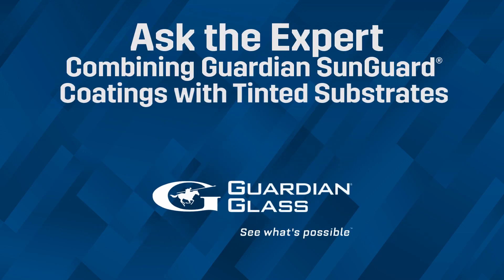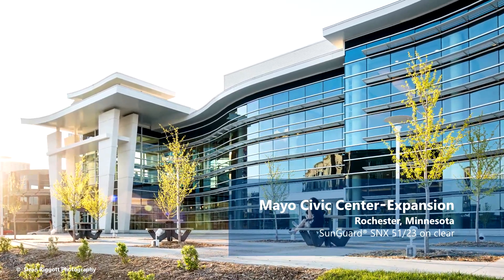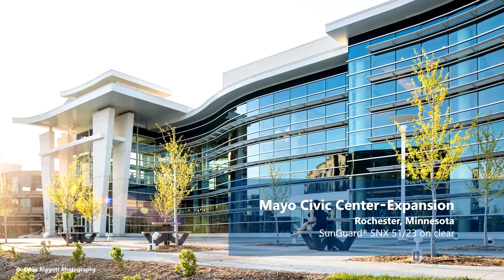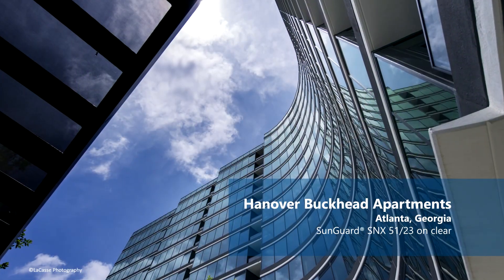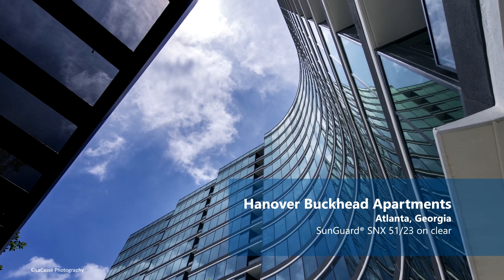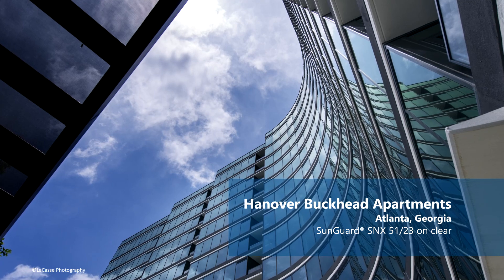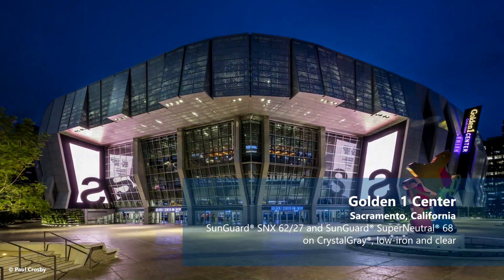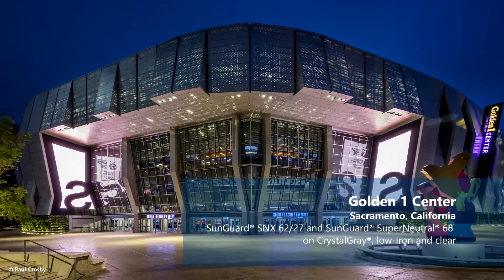Combining Guardian SunGuard Coatings with Tinted Substrates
The Guardian Glass portfolio includes tinted substrates you can choose to control the appearance and performance of glass. Pair tints with Guardian SunGuard® low-E coatings to meet your vision for any application, in any region.